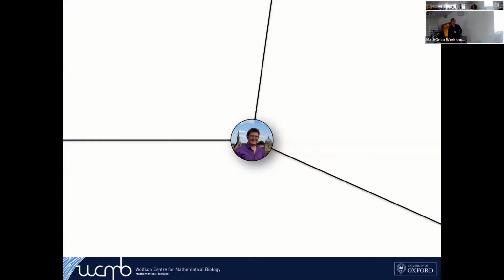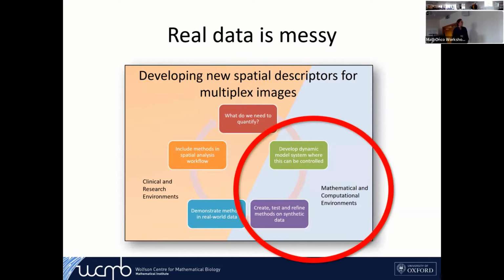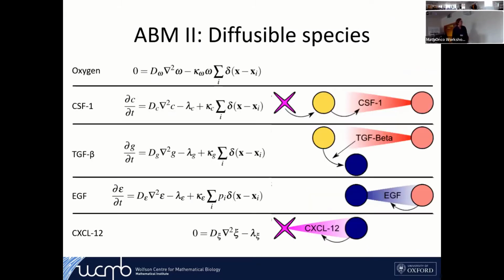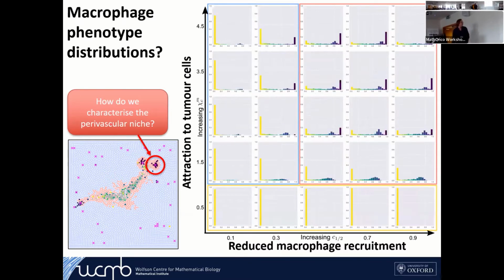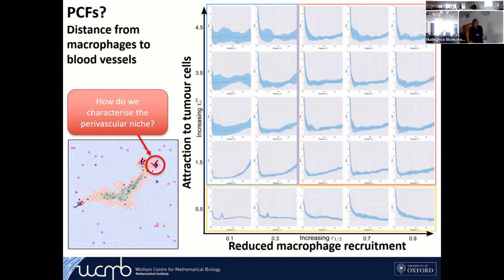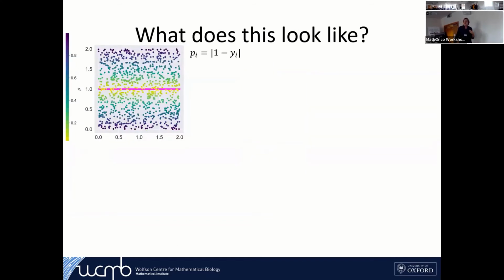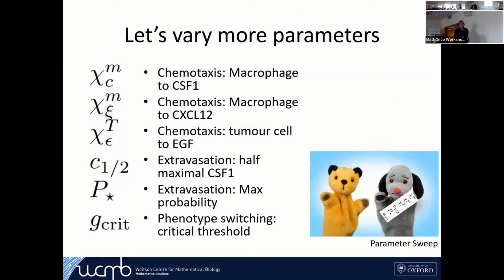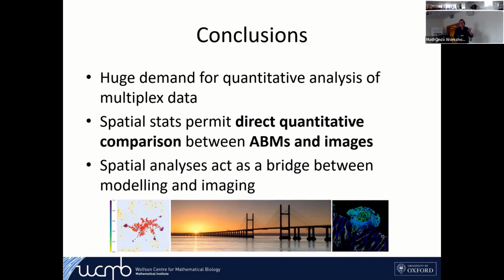Joshua Bull - Mathematical methods for mapping multiplex models of macrophages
Mathematical Oncology workshop - Swansea University 13-14 June 2022.
Organised by the SWAMBA* network.
Funded by: London Mathematical Society, Society for Mathematical Biology, Computational Foundry, Mathematics Department at Swansea University.

*South Wales Applied Mathematics for Biomedical Advances